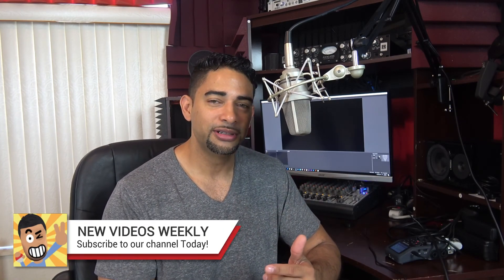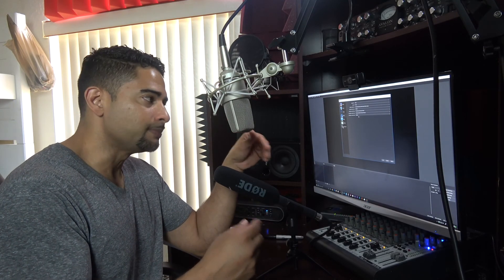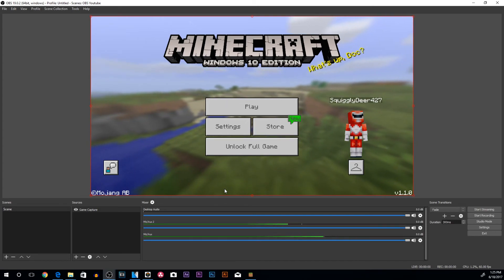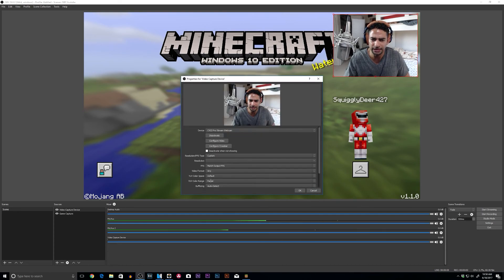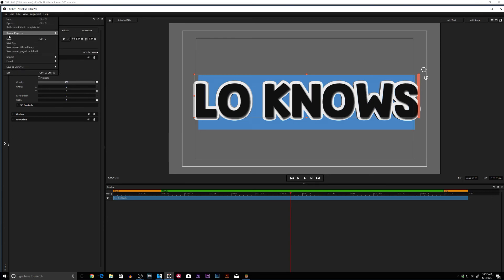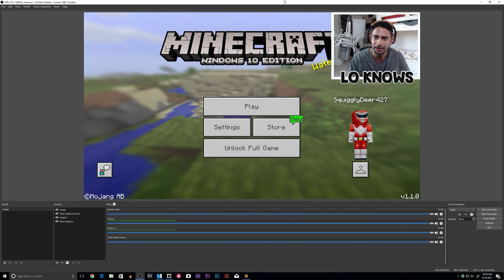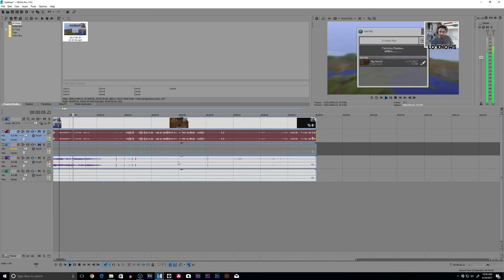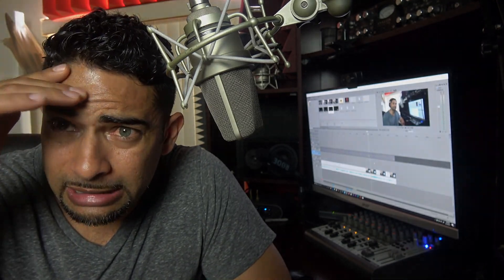Use OBS like your Favorite YouTuber // OBS Studio Tutorial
OBS Studio is a great free recording software to use for game play videos. Make your YouTube videos look just like your favorites. Enjoy!